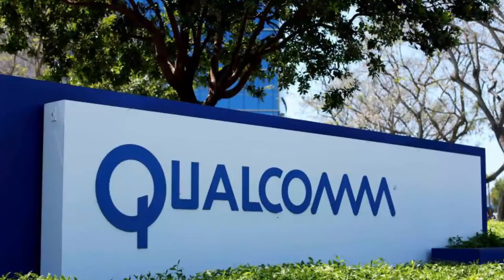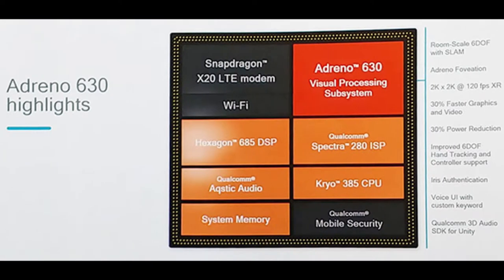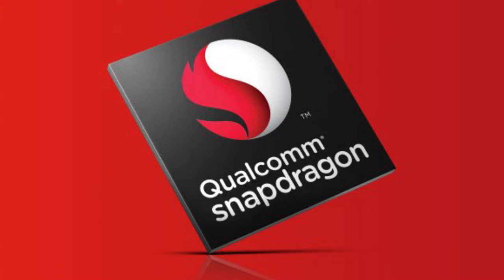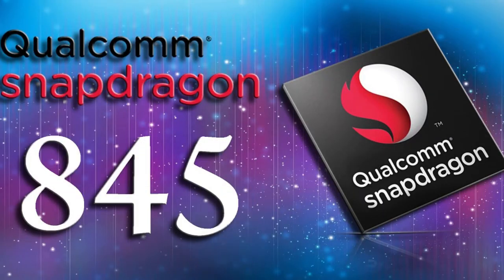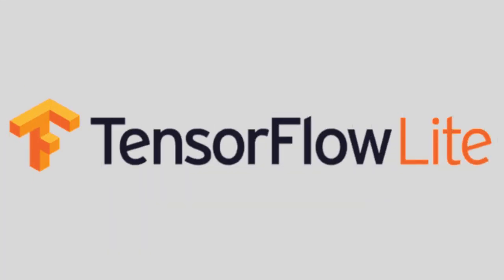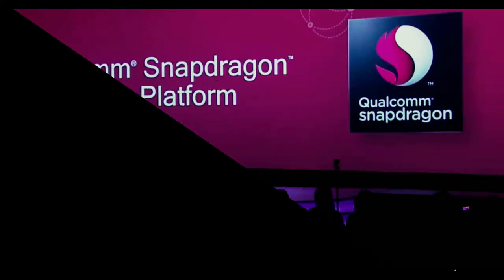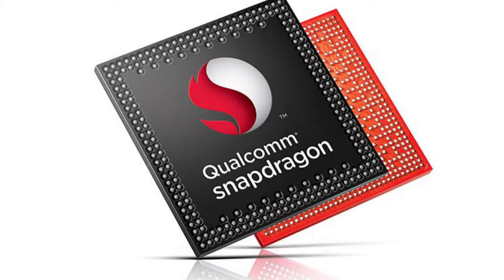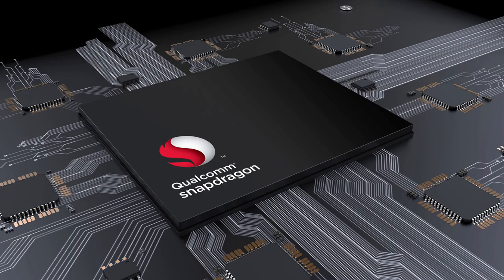Qualcomm Snapdragon 845: All you need to know about the flagship chip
The popular chipset maker Qualcomm has announced its new flagship chipset, which is called Qualcomm Snapdragon 845. At the announcement time, we don’t had much information about the new processor. But the company’s press release said that it is focused on photography, battery life, virtual reality and it also has built-in Ai. But now we have much information about the new processor, as in this video we’ll explain everything about the Snapdragon 845.